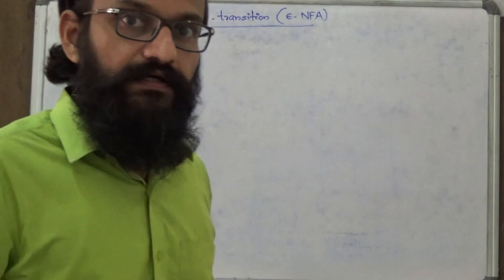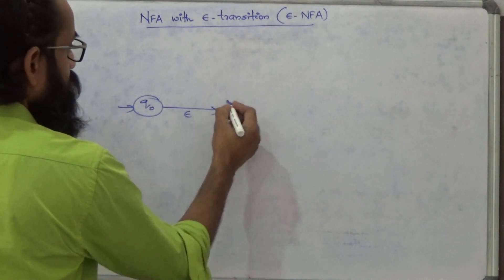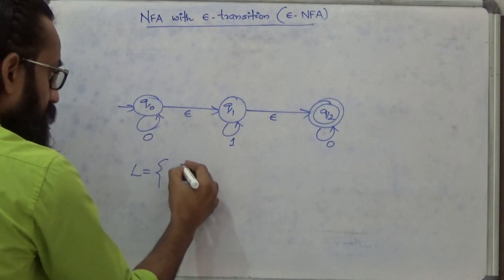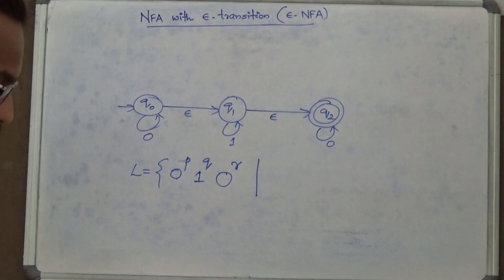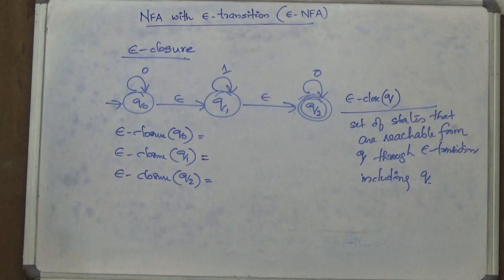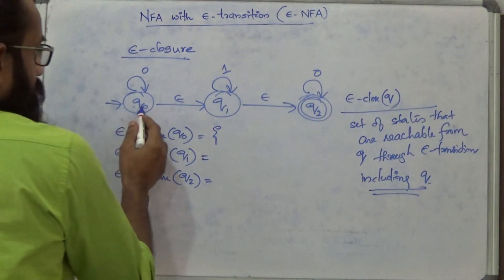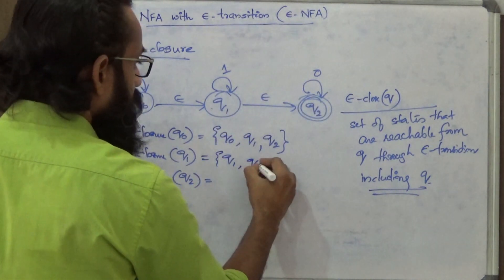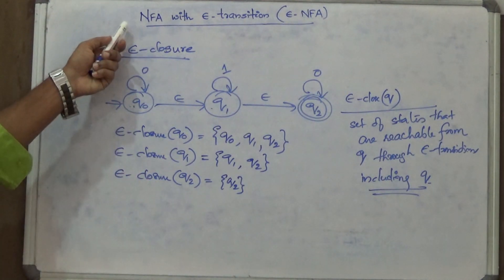Epsilon NFA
NFA with epsilon transition